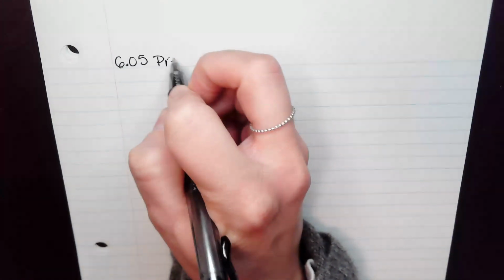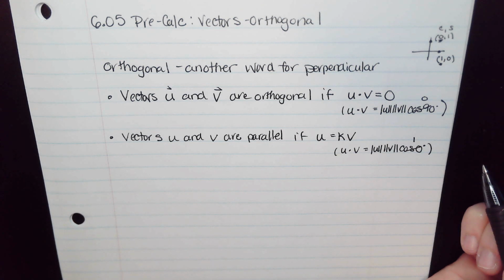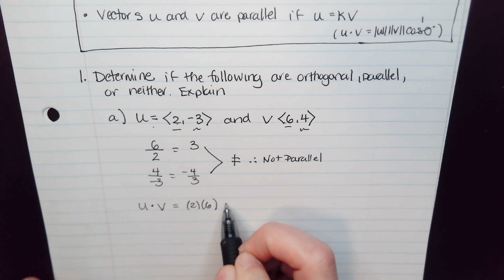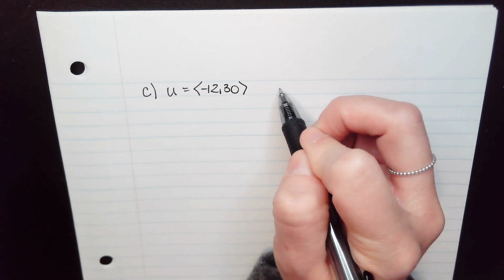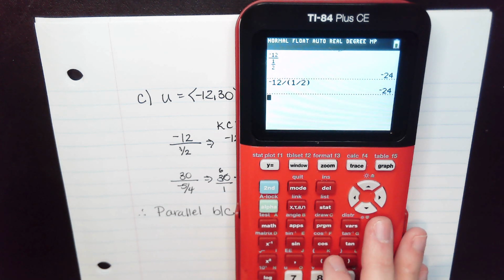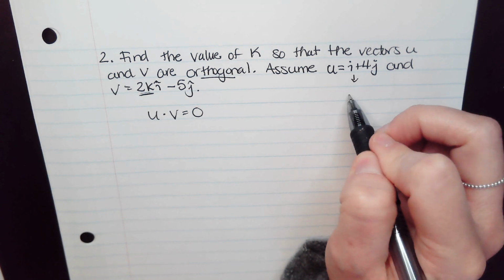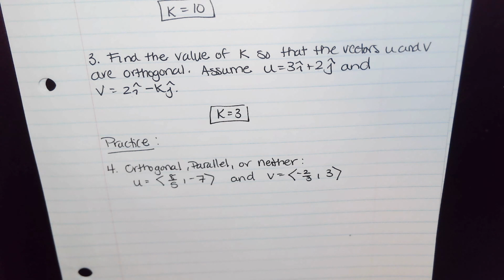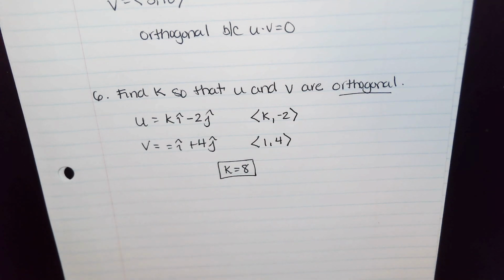6.05 Pre Calc: Orthogonal Vectors